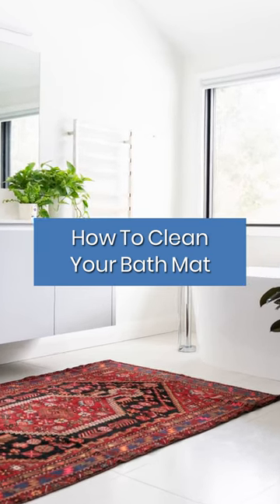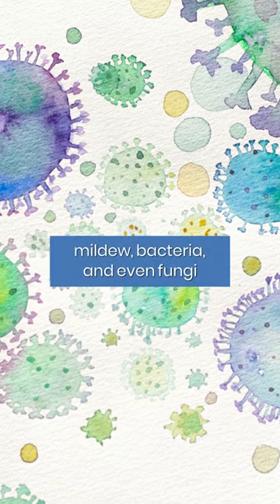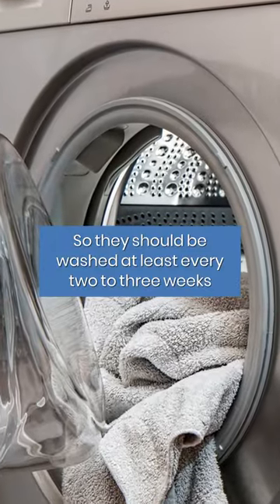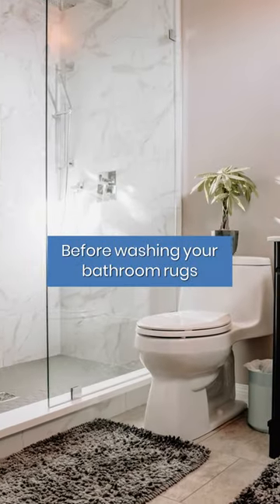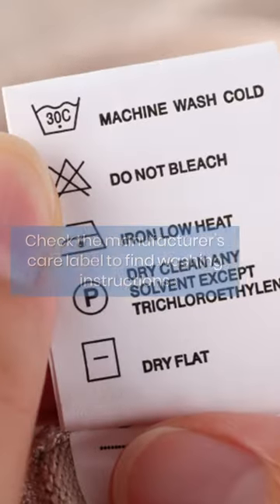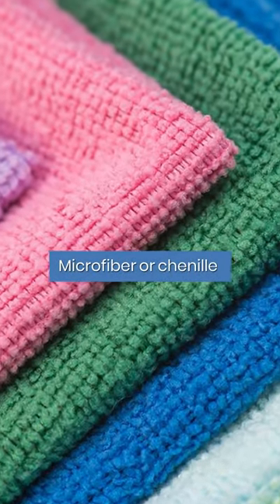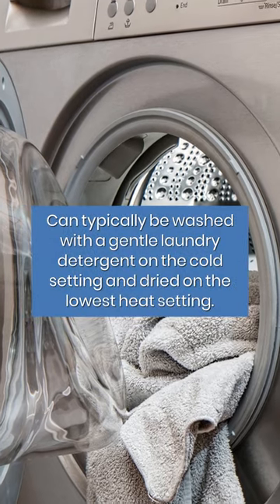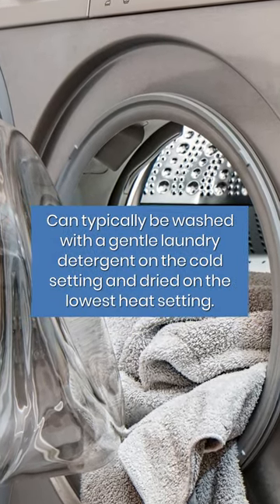How To Clean Your Bath Mat | Cleaning Tips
Bathroom rugs are a hot spot for mildew, bacteria, and even fungi. So they should be cleaned at least every two to three weeks.

Watch this video to learn how to clean your bath mat.✨

If you enjoyed the video "How To Clean Your Bath Mat | Cleaning Tips" check out our related content:

FASTKLEAN